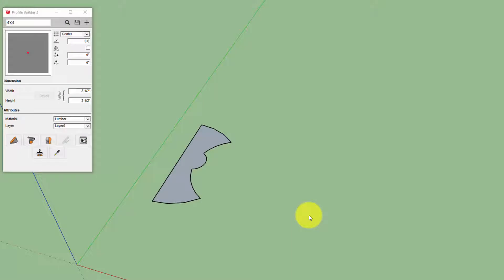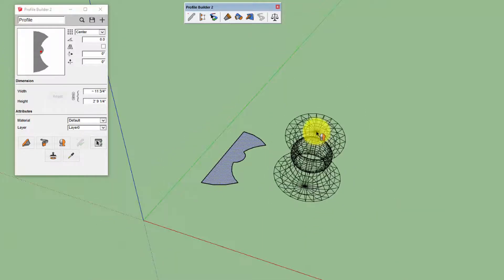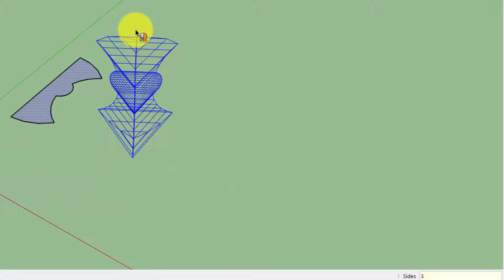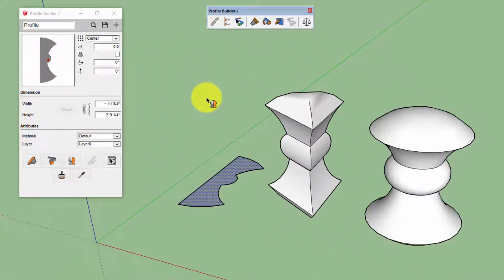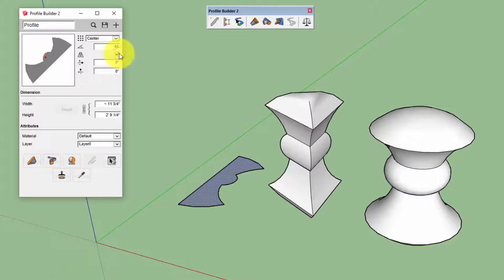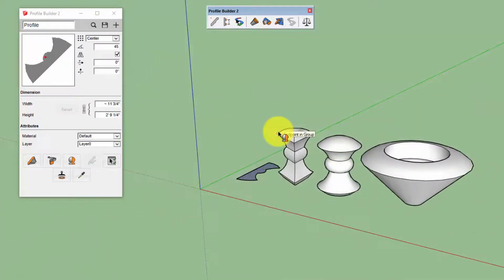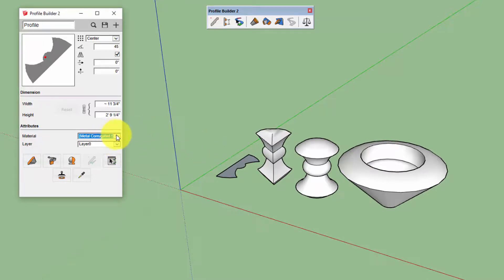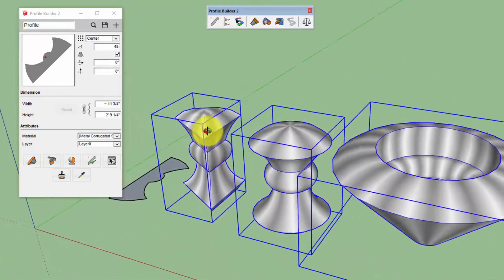Parametric Revolve Profile Tutorial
Learn how the profile revolve tools works in Profile Builder 2, a parametric modeling extension for SketchUp that will change the way you use SketchUp.